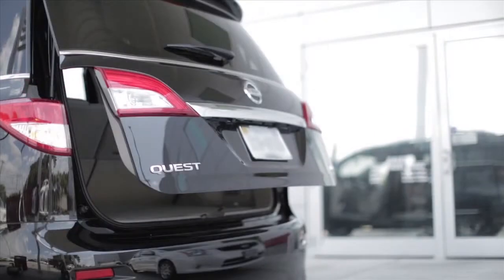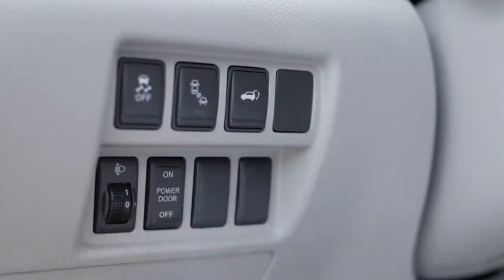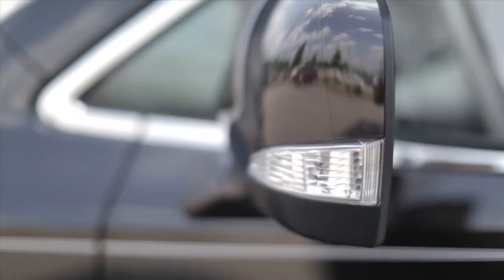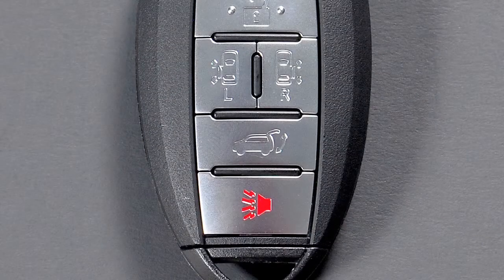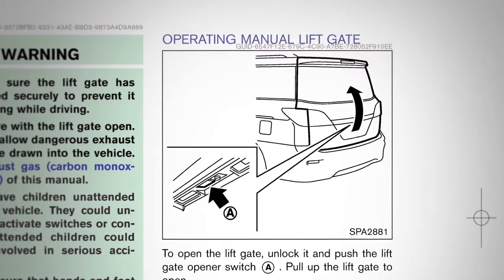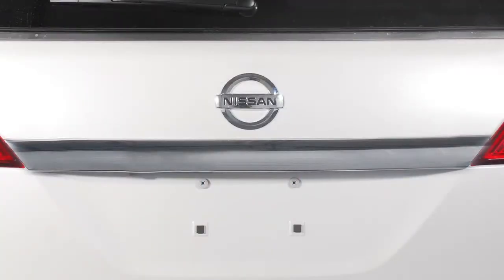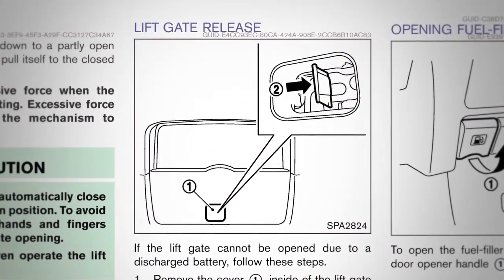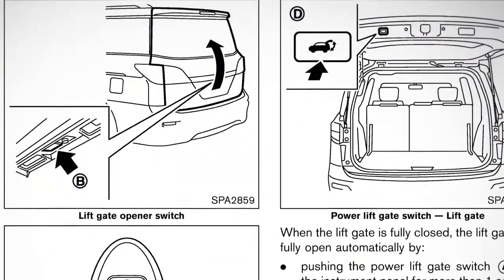2014 Nissan Quest - Liftgate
If your vehicle is equipped with a power liftgate, you'll find the POWER DOOR MAIN ON/OFF switch on the instrument panel. When this switch is in the OFF position, the liftgate switch and the Opener Switch on the liftgate will not operate.

To operate the power liftgate, your shift lever must be in PARK.

When the switch is in the ON position the liftgate can be opened in three ways:
• by pressing the POWER LIFTGATE switch on the instrument panel,
• by pushing the Opener switch under the trim panel on the liftgate, or
• by pressing the POWER LIFTGATE button on the Intelligent Key for more than one second.

With each method, the hazard lights will flash and a chime will sound.

The liftgate will open, even if your doors are locked, if you use the main switch on the instrument panel or the button on the Intelligent Key.

Your liftgate will also close automatically, using:
• the switch on the instrument panel,
• the Intelligent Key, or
• the power liftgate switch on the inside of the liftgate.

With each method, the hazard lights flash and a chime sounds.

If the power liftgate is in motion and the liftgate switch on the liftgate, instrument panel, or the Intelligent Key is pressed, the liftgate will immediately reverse direction.

If your vehicle is equipped with a manual liftgate, you must first unlock the vehicle in order to open the liftgate. You'll find the Opener switch just above the license plate, under this trim panel. To open, push the switch while pulling up on the liftgate. To close, lower and gently push the liftgate down until it latches.

If your battery is discharged and the liftgate cannot be locked or unlocked by the Intelligent Key or the door lock switch, remove this cover at the bottom of the liftgate. Beneath the cover is a lever. Move it up to unlock and open the liftgate. Move it down to lock in place.

Do not drive with the liftgate open. Always check to make sure it has closed completely to prevent it from accidentally opening while on the road.